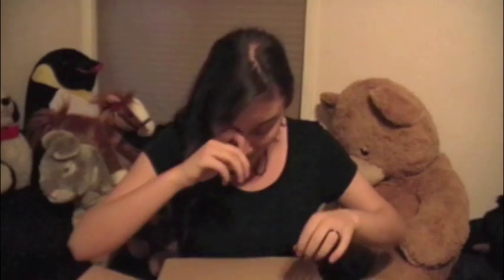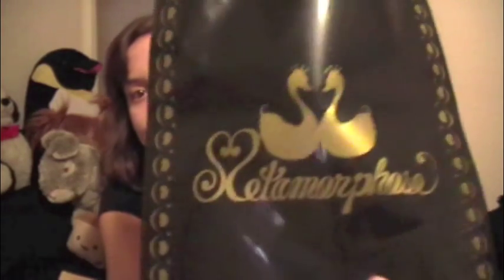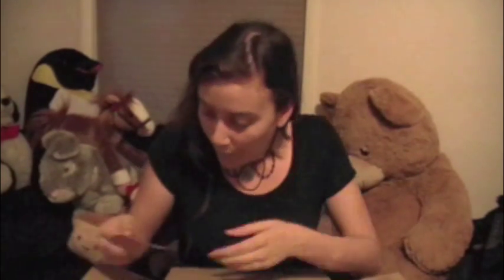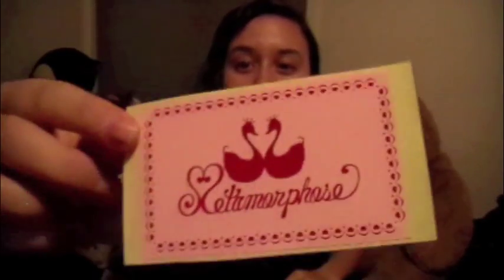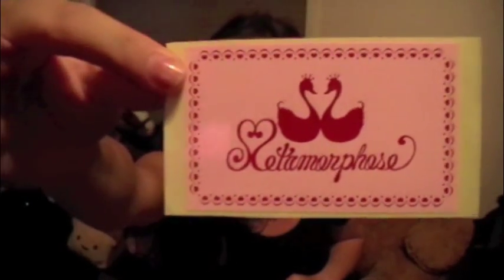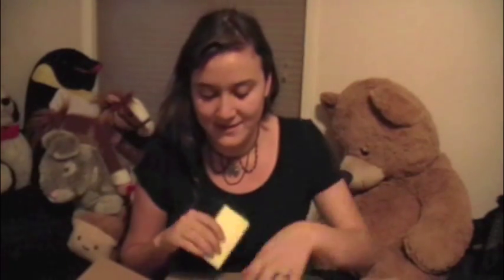Metamorphose Dark Night Guardian | Unboxing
Back with another video on time! This time it's an unboxing/review of Metamorphose Temps de Fille's Dark Night Guardian! It's a really lovely print with a lot of awesome details.